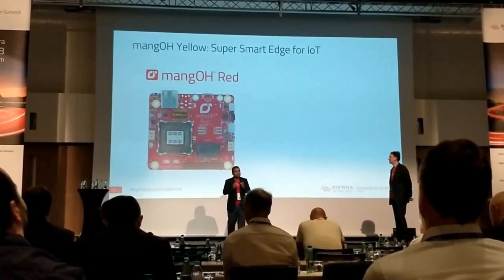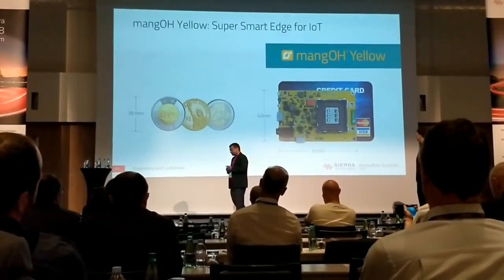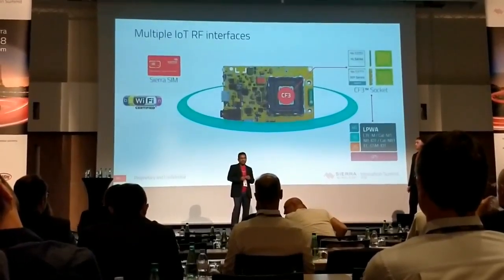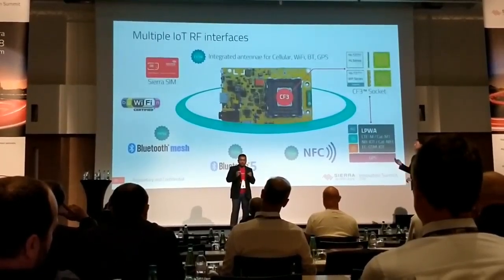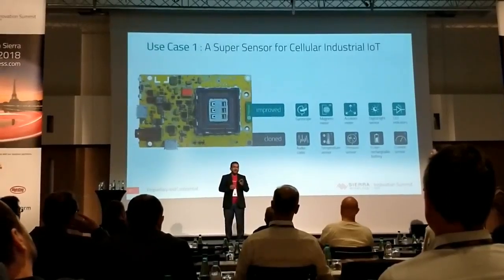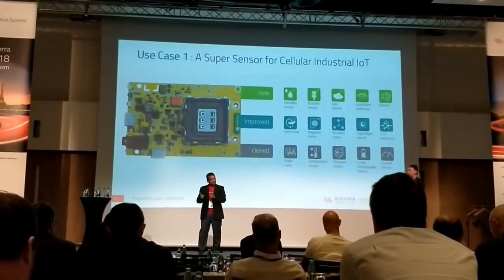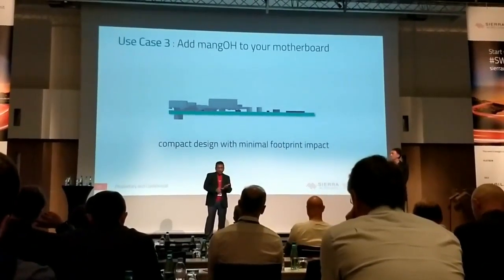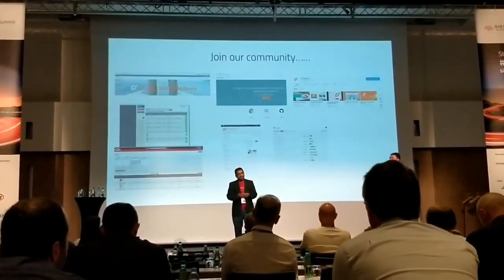IoT open source hardware platform, mangOH™ Yellow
mangOH Yellow is a “super sensor” for connected IoT and allows developers to measure and monitor virtually anything, with all of the interoperable building blocks needed to rapidly develop and productize low-power Industrial IoT applications.

To learn more, visit mangoh.io